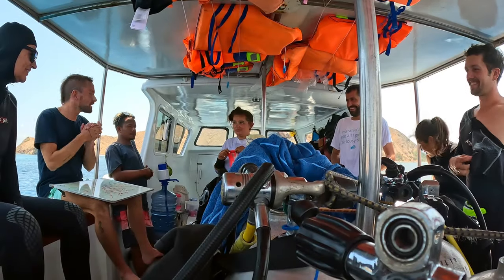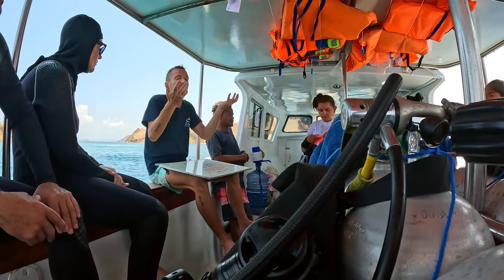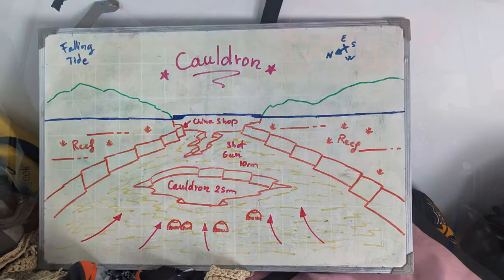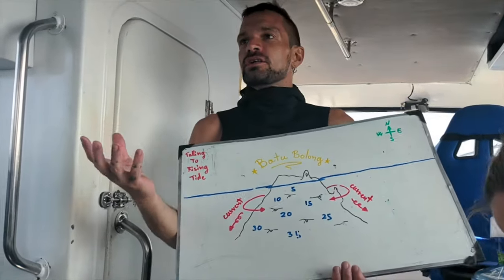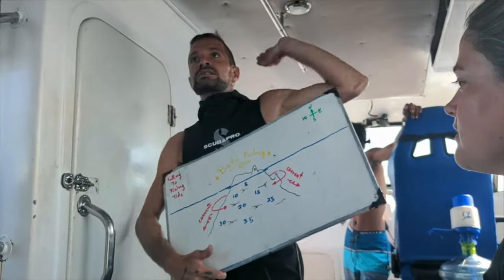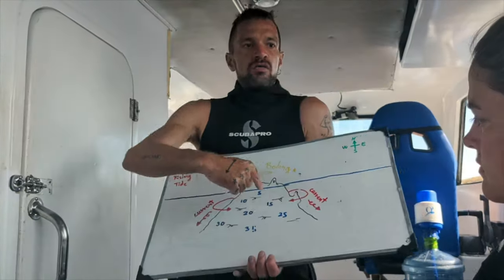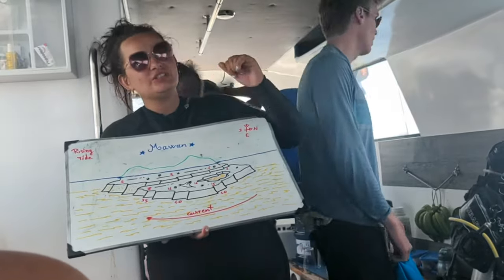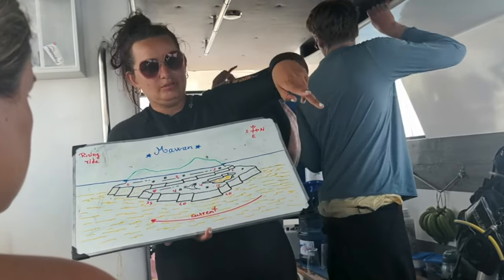Diving the Manta - Labuan Bajo, Indonesia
Diving some of the best spots in Labuan Bajo, off of Komodo Island, with Blue Marlin Dive including Batu Bolong, The Cauldron / Shotgun, Crystal and Castle Rock, and several Manta Points. Lots of white and black tip reef sharks, turtles, and manta ray's galore.